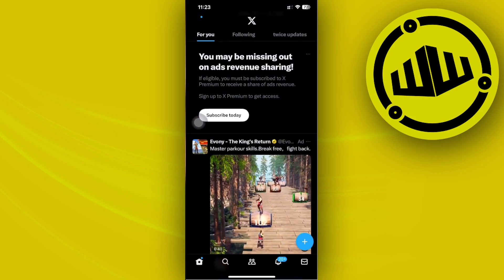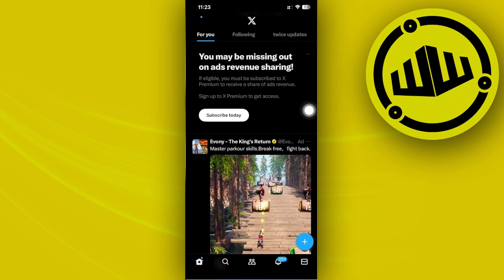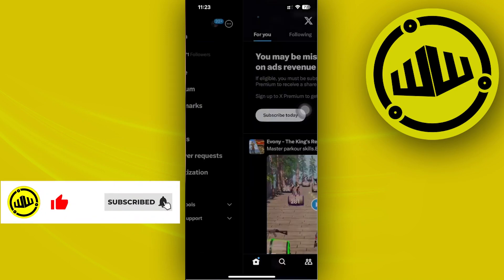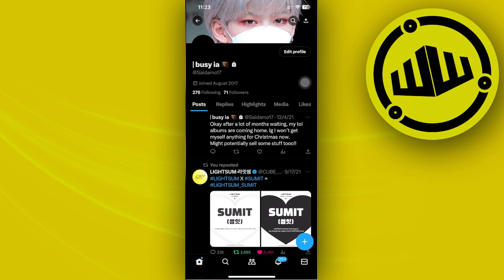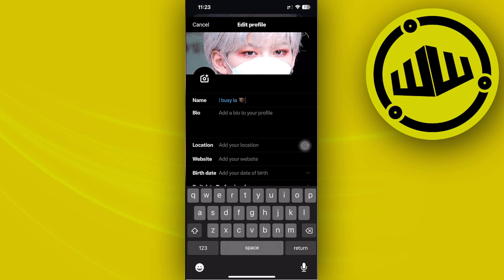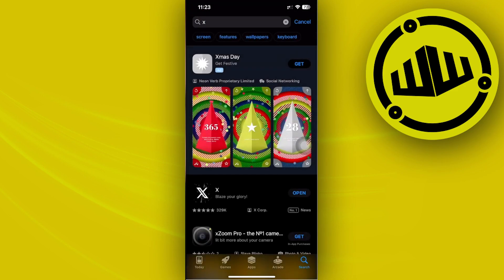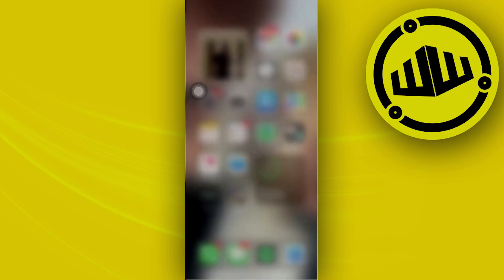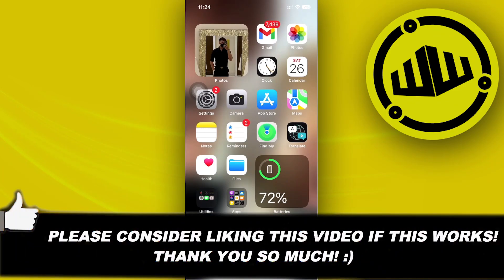How To Fix Your Twitter Profile Update Failed (Latest Update)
In this video, you will learn how to fix twitter profile update failed easily. Stay till the end of the video to find out how to solve twitter profile update failed.

Did you learn how to fix profile update failed in twitter?

Do you want to see another video about twitter profile update failed problem?

Did you enjoy How To Fix Your Twitter Profile Update Failed (Latest Update)?